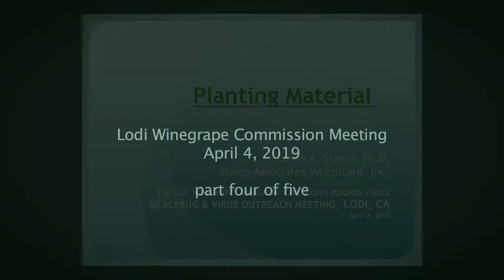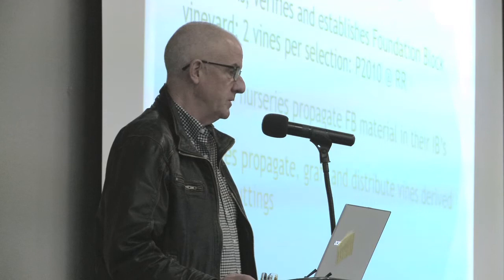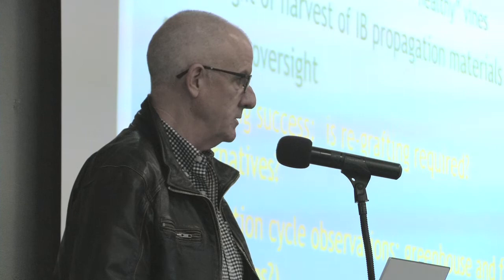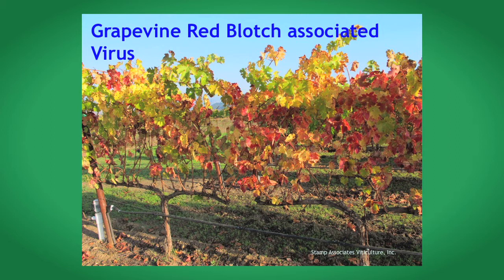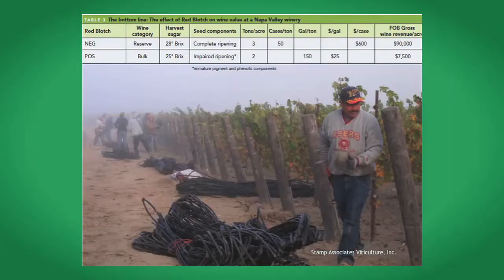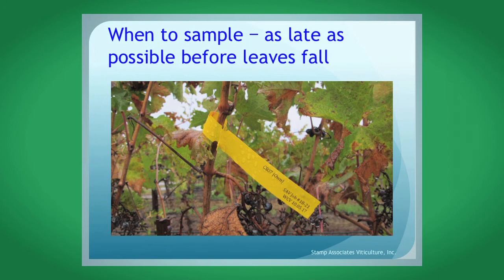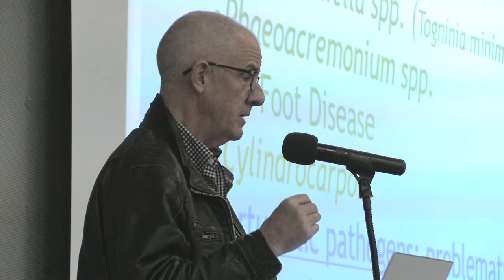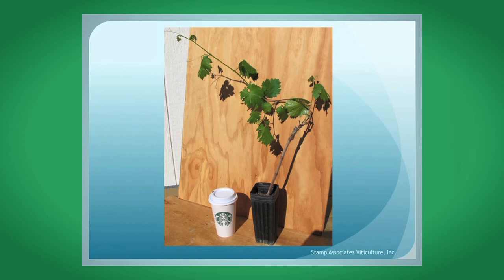Lodi Mealybug & Virus Outreach Meeting 2019 - part four of five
In April 2019, over 250 people came together in northern California to learn about grapevine viruses. Thanks to funding from the American Vineyard Foundation and the CDFA PD/GWSS Board, the Lodi Winegrape Commission was able to bring in world-renowned experts to provide practical virus management advice for the California wine industry.
In Part Four, planting material expert Dr. James Stamp (Stamp Associates) stresses the importance of inspecting grapevines at the nursery level for quality, which includes virus testing.